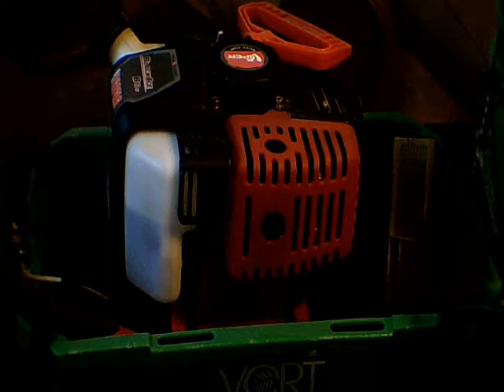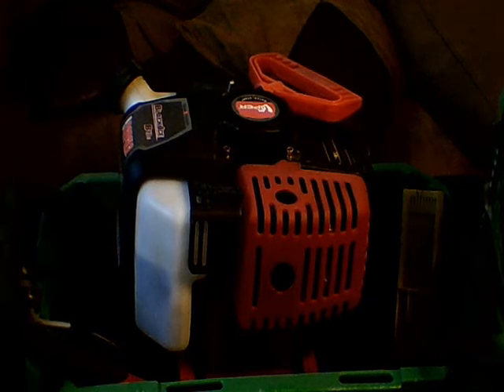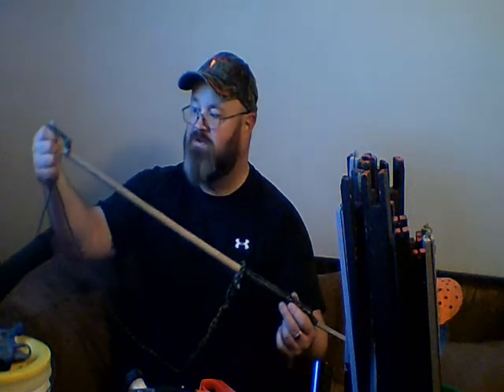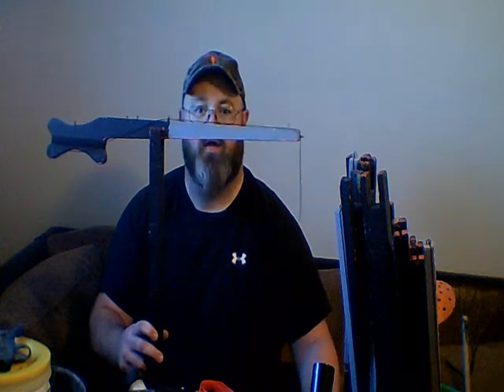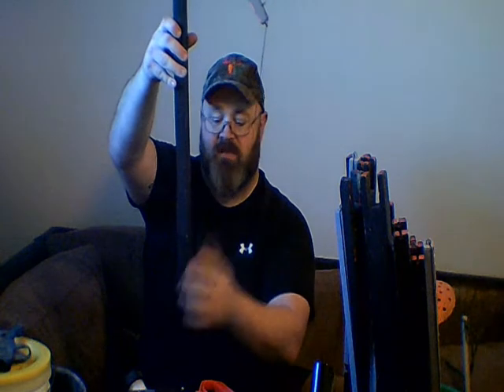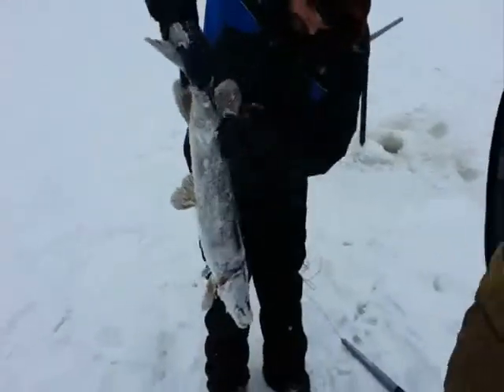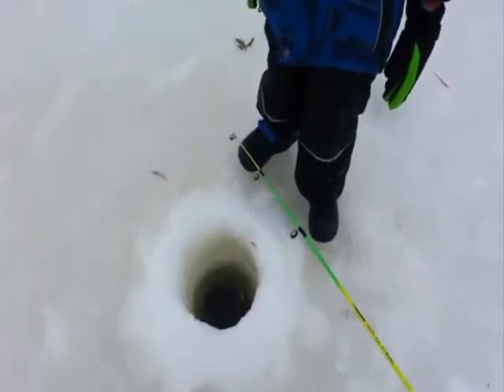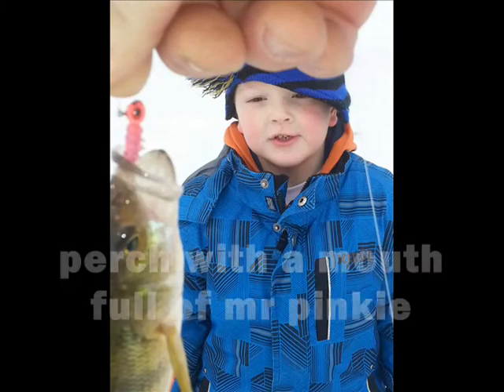Ice fishing gear and fish pics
After getting prepared for the season I decided to give you guys a look at the simple gear I use for ice fishing. I have had great success with this gear and I wanted to show you how it works. We used minnows for bait. You can check out my video "another day at the fishing hole" to see the tip ups in action